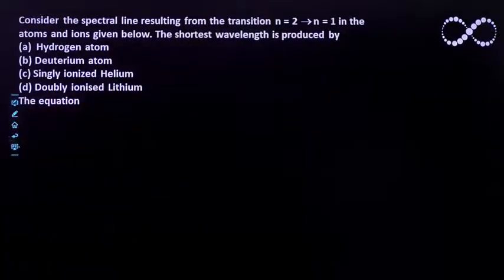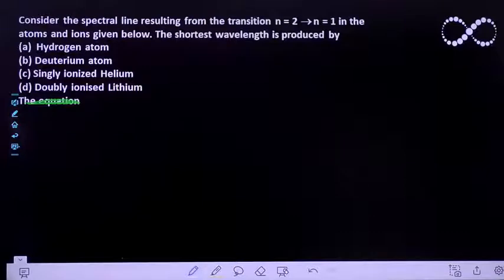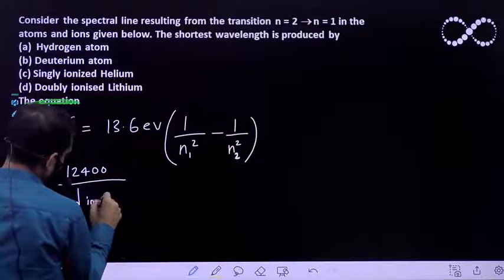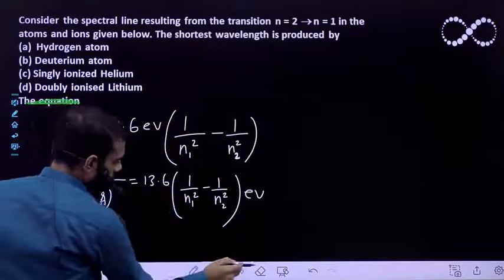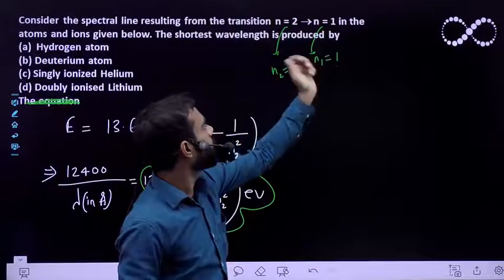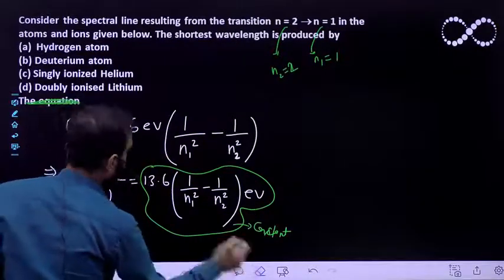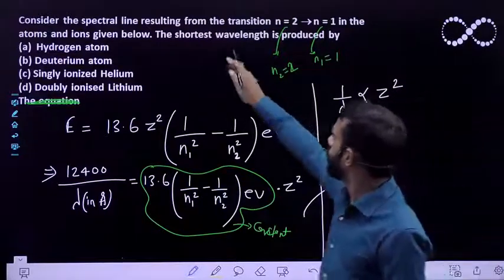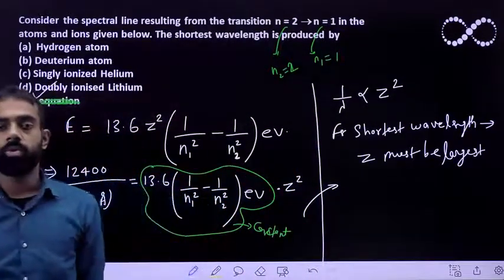Consider the spectral line resulting from the transition n = 2 → n = 1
Consider the spectral line resulting from the transition n = 2 → n = 1 in the atoms and ions given below. The shortest wavelength is produced by
(a) Hydrogen atom            (b) Deuterium atom
The equation